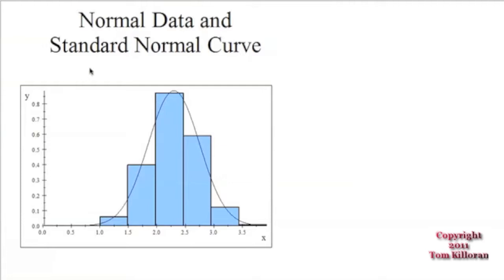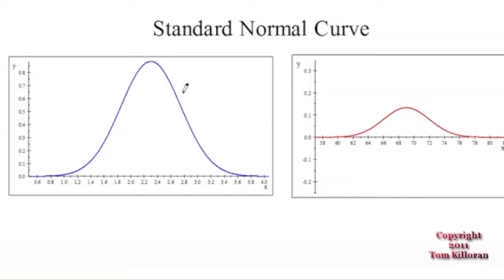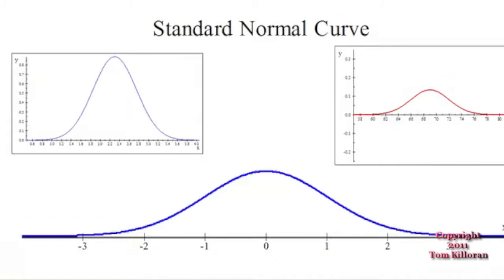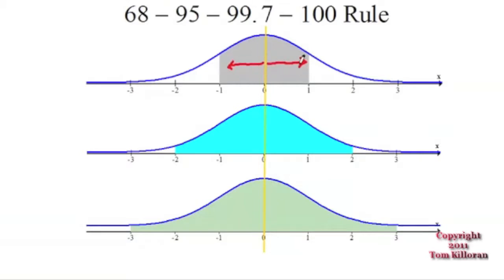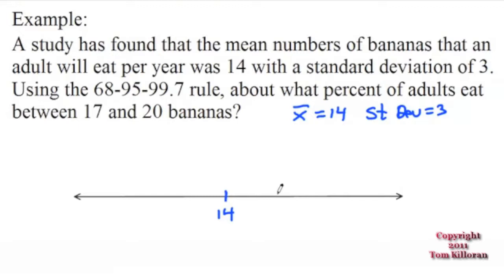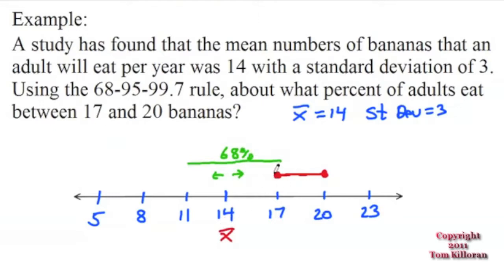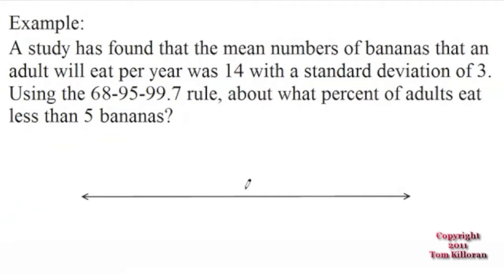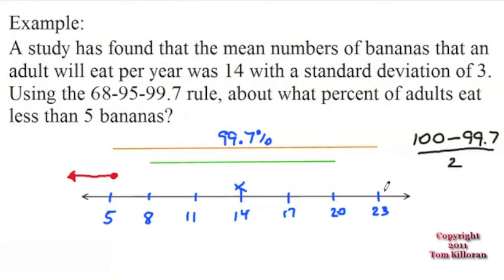Normal Curve Part 1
Using the 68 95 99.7 Rule